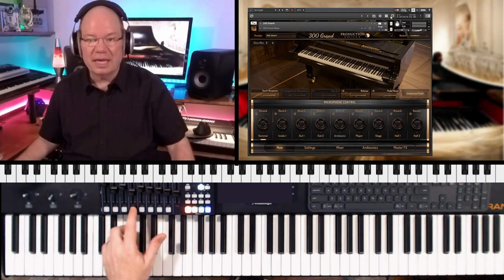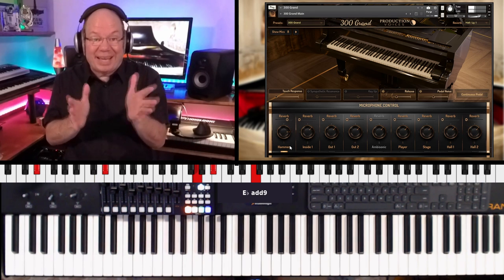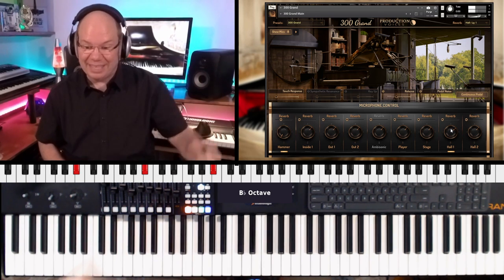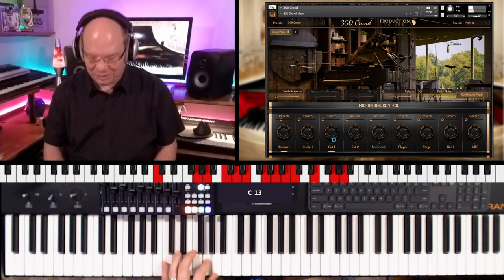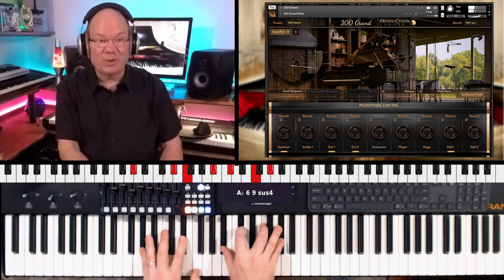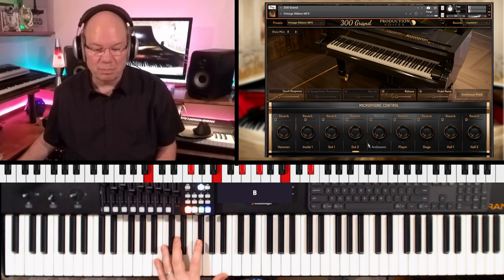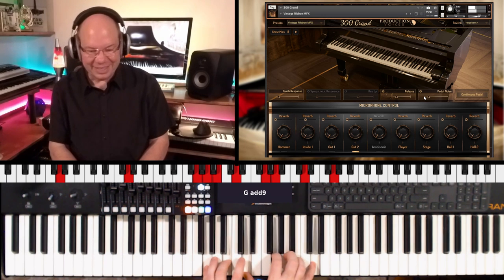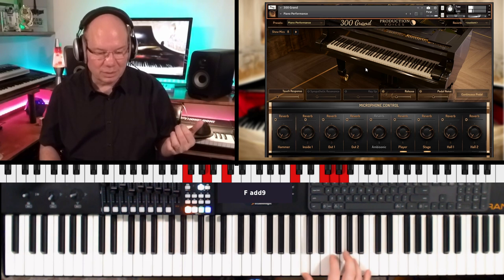Let's Play Production Voices 300 Grand | Livestream Flashback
The 300 grand is  @ProductionVoices  most ambitious virtual piano yet. Capturing a magnificent Yamaha CFX 300 Grand brings a tremendous amount of versatility and performance features.
• 9 microphone perspectives | Ambisonic 3D sound control
• 72 GB of samples after lossless compression
• Recorded in state-of-the-art Concert Hall
Lynx Aurora & Apogee A/D converters used
Premium API, Focusrite ISA 828, and Millennia HV-3D/8 microphone preamps used
• Up to 36 velocities pedal up and pedal down PER KEY
• 16 velocities release samples
• Advanced half-pedal control with catch
• NKS and FREE Kontakt Player Compatible

- Enter for a chance to win a copy of 300 Grand  -
Entries are CLOSED.

00:00:00 Welcome To 300 Grand For KONTAKT
00:03:03 Sampling Technique FX and More Mic Positions
00:14:51 Discovering The Clipping ;^)
00:19:22 Listening To The Ribbon Mics